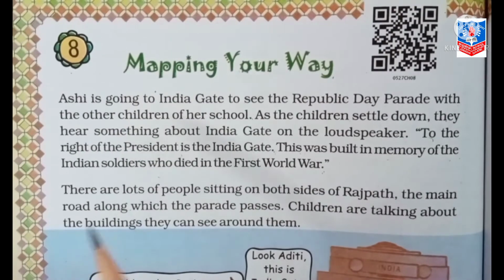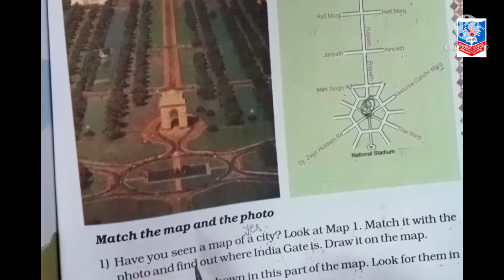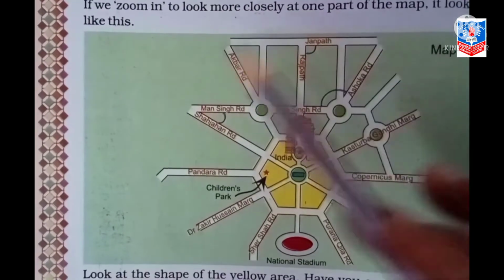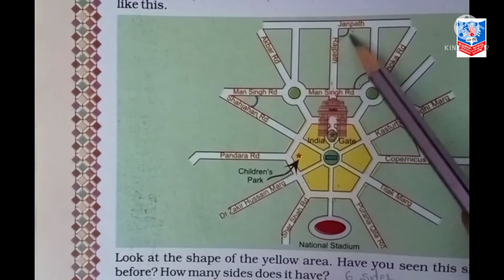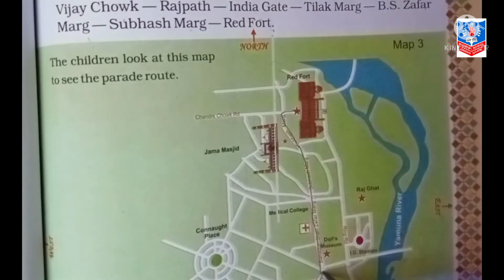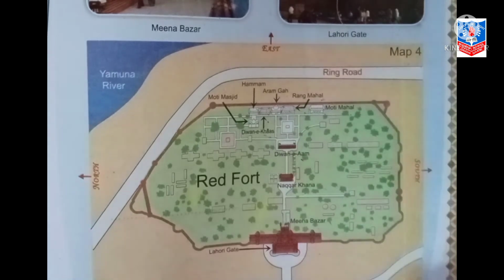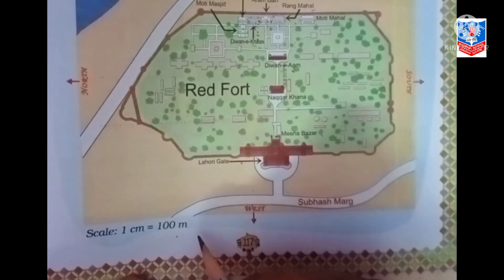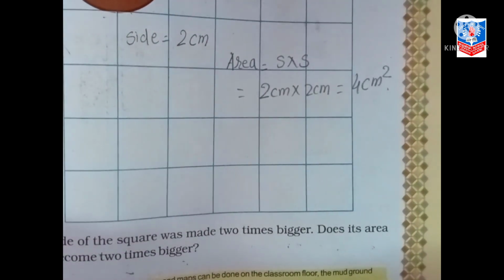STD 5 Maths Ch 8 Part 1 by Mrs Beena Kella